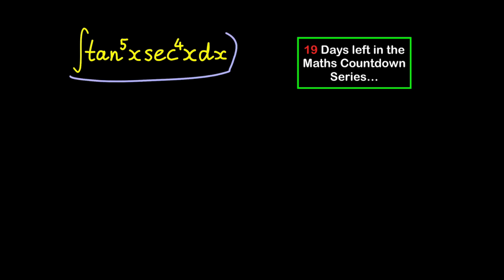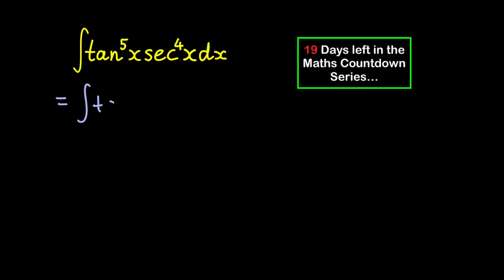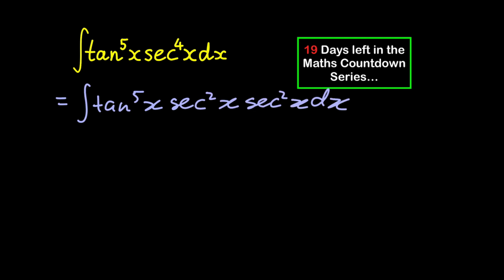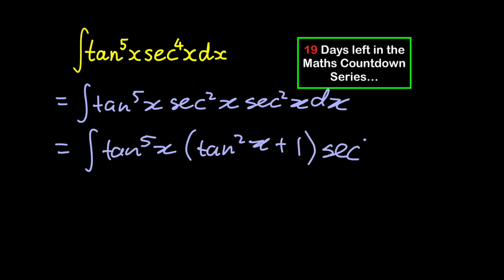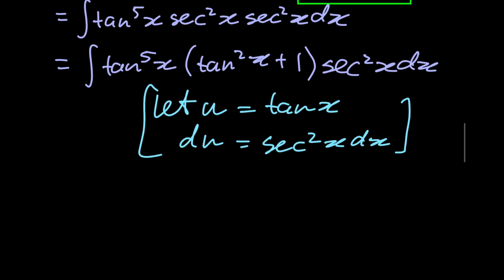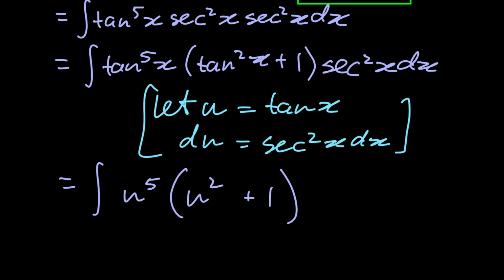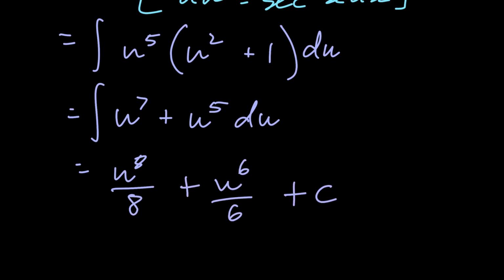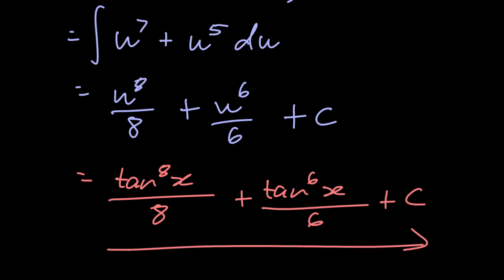Integration Practice - How to Solve Trig Integrals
In this video we discuss the solution to a trig integral involving tan and sec.